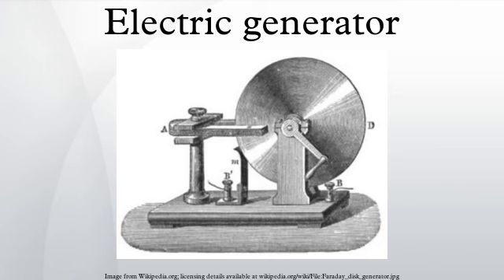Electric generator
In electricity generation, an electric generator is a device that converts mechanical energy to electrical energy. A generator forces electric current to flow through an external circuit. The source of mechanical energy may be a reciprocating or turbine steam engine, water falling through a turbine or waterwheel, an internal combustion engine, a wind turbine, a hand crank, compressed air, or any other source of mechanical energy. Generators provide nearly all of the power for electric power grids.
The reverse conversion of electrical energy into mechanical energy is done by an electric motor, and motors and generators have many similarities. Many motors can be mechanically driven to generate electricity and frequently make acceptable generators.